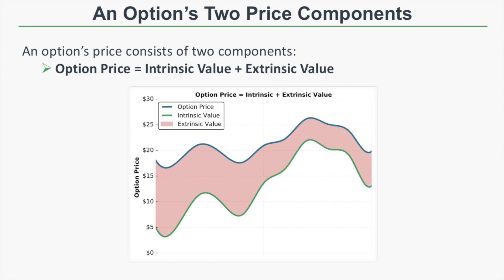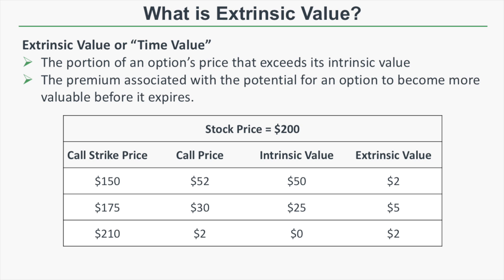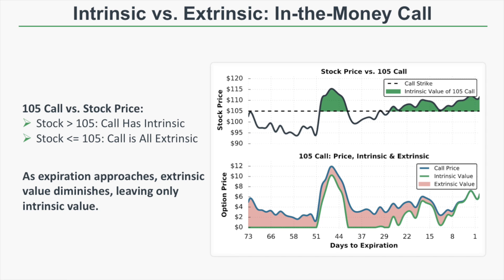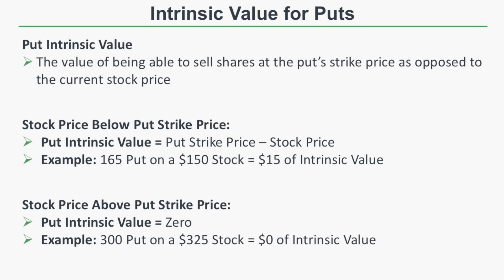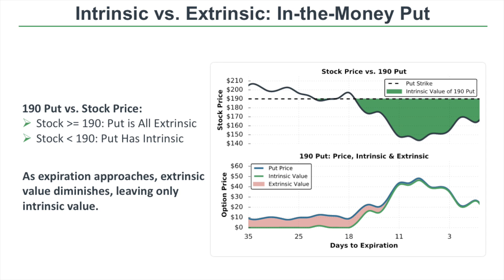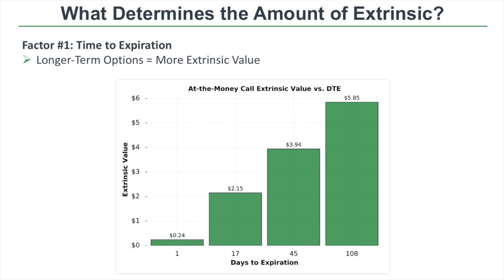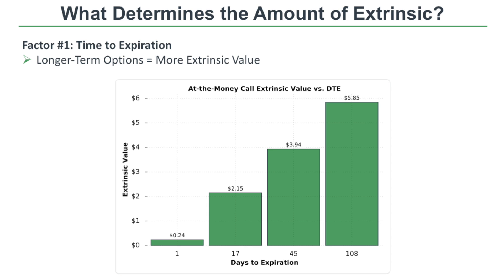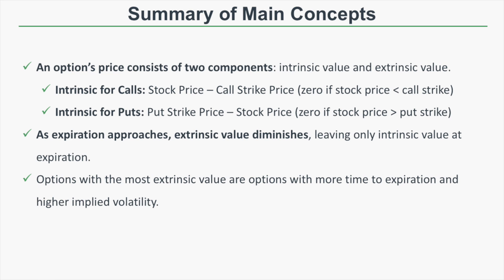Intrinsic Value and Extrinsic Value | Options Trading For Beginners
Every option's price consists of the sum of its intrinsic value and extrinsic value.

A call's intrinsic value is the difference between the stock price and the call's strike price (when the call is in-the-money). A put's intrinsic value is the difference between the put's strike price and the stock price (when the put is in-the-money).

An option's extrinsic value is any value in the option's price that exceeds its intrinsic value. Extrinsic value is sometimes referred to as "time value," and can be conceptualized as the value associated with the potential for that option to become valuable before expiration.

Additionally, we've included four visualizations of real call and put examples to demonstrate how intrinsic and extrinsic value change relative to shifts in the stock price.

Lastly, we discuss the factors that determine how much extrinsic value an option has.

Music: Sophomore Makeout - Silent Partner tastytrade, Inc. (“tastytrade”) has entered into a Marketing Agreement with Project Finance(Marketing Agent”) whereby tastytrade pays compensation to Marketing Agent to recommend tastytrade’ brokerage services. Neither tastytrade nor any of its affiliated companies is responsible for the privacy practices of Marketing Agent or this website. tastytrade does not warrant the accuracy or content of the products or services offered by Marketing Agent or this website.